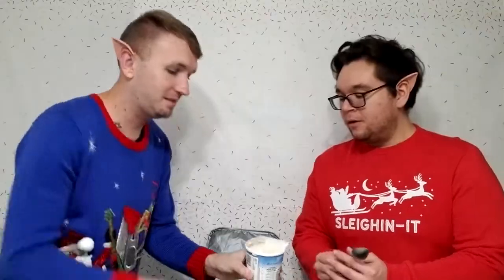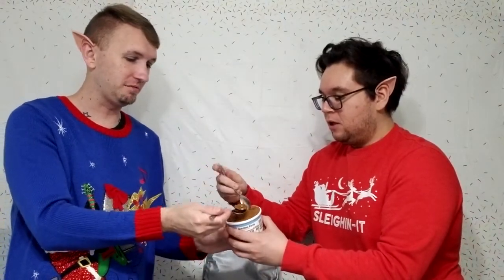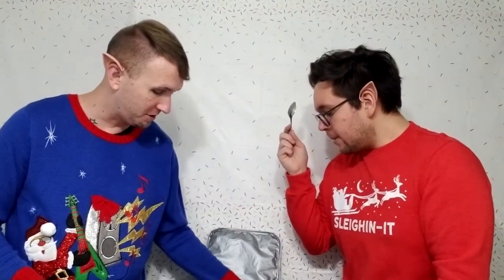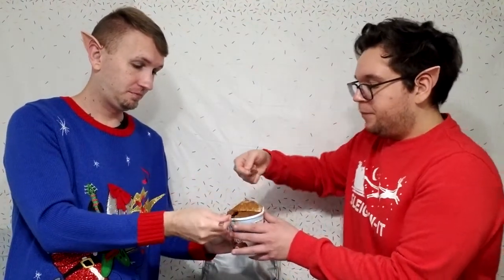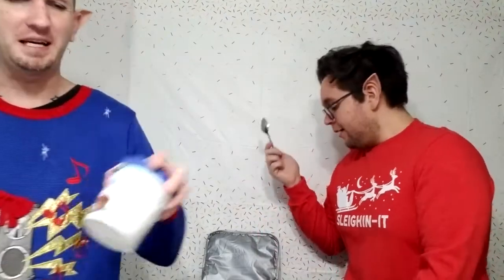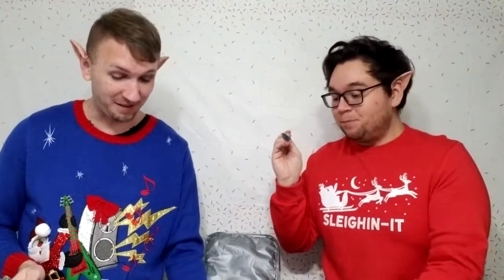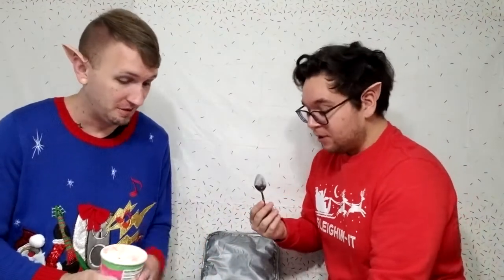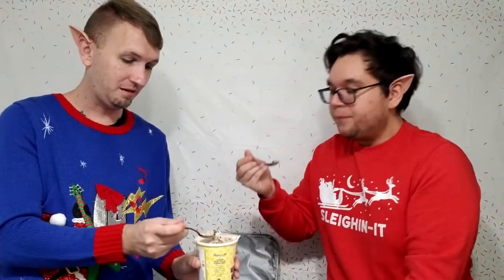Snack Attack: Little Debbie Ice Cream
We FINALLY found it!! ..and then they released two more flavors that we have yet to find! But today we are trying the first seven!

About Giggles & Gloomy:
Making mischief year round, Santa's wildest elves are ready to keep the party going all year!